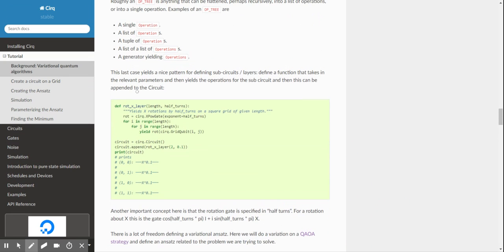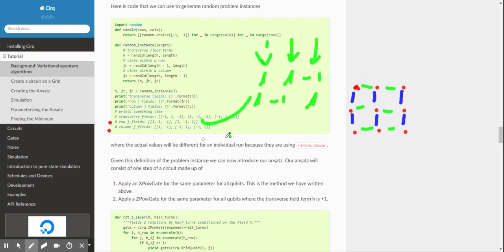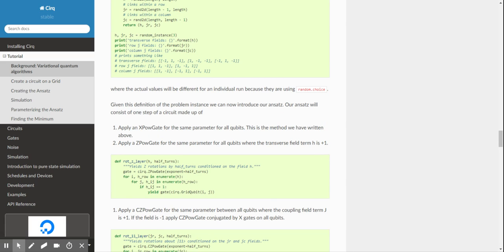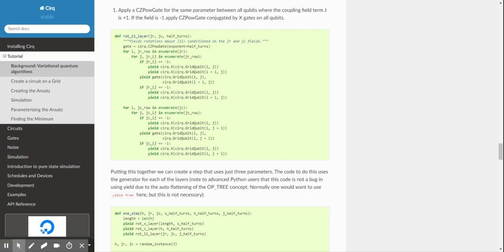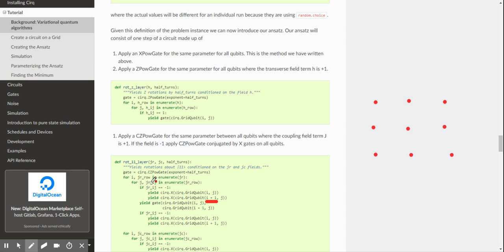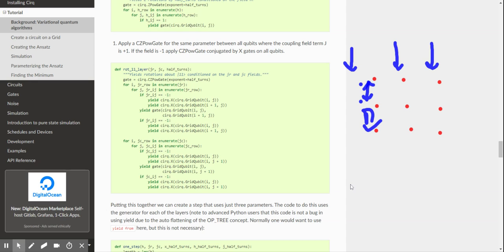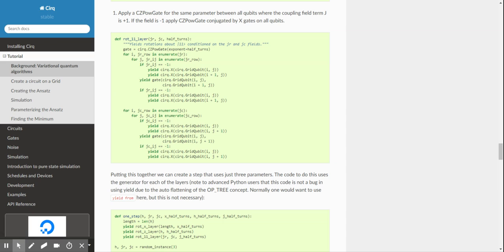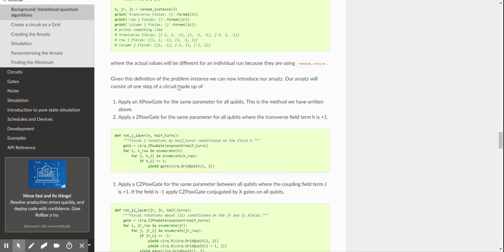VQE [Part 6]